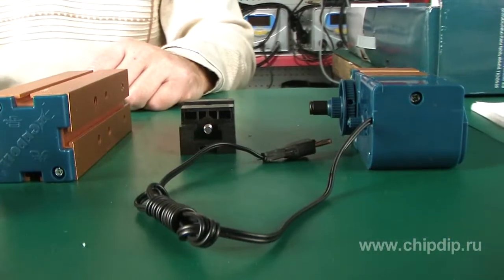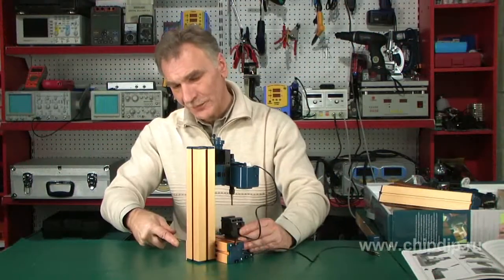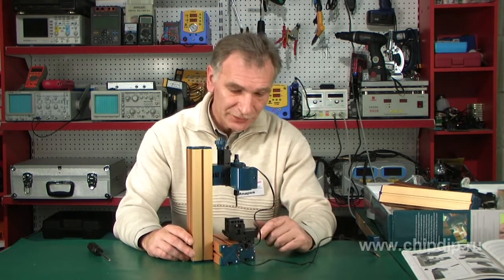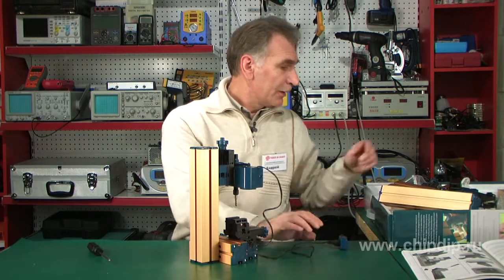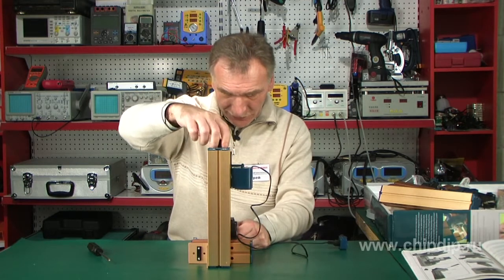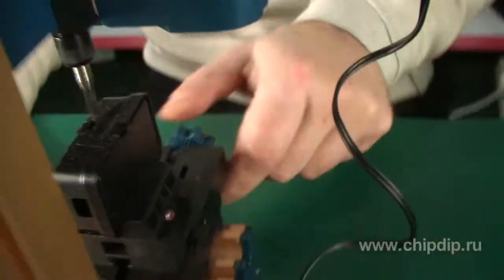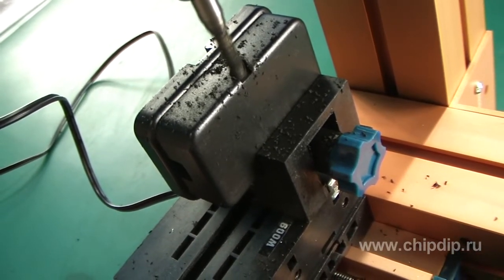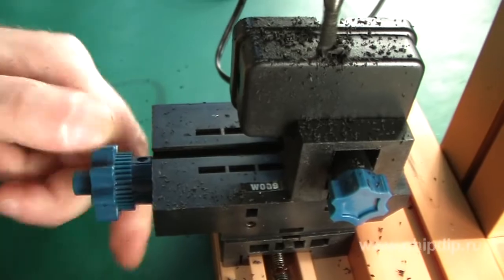Milling Machine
Milling MachineLater we've been mostly talking about general purpose machines. Those can be used in almost any household. Today we will speak about a specialised machine - the milling machine. First let's assemble it using the specification that comes with the description. Then we will talk about its spheres of application and about its operation. The parts we will need are on the table. Now we can start assembling .The machine is finished. We can turn it on and start working. However, as I have promised, we'll talk about the difference between a drilling and a milling machine. As we can see a milling machine is in fact a drilling machine. Nevertheless, it has two handwheels. Using these we can move the vise. This allows us to work depthwise, widthwise and lengthwise. This is basically the only difference. And now let's turn it on and try to make something. We vise the blank and place the it under the milling cutter. With the help of the vertical hook we adjust the depth of milling and turn on the machine. Using the handwheels we can move the blank. We can see that the machine is cutting out a groove. The depth can be adjusted to make a through hole. In this case we will get a through groove. Now we have reached a sufficient depth widthwise. We move the blank along the axis. Now we are making a longitudinal groove. This machine is quite specialised. However, we can see that it is still a necessary tool for all amateurs of construction and modeling.